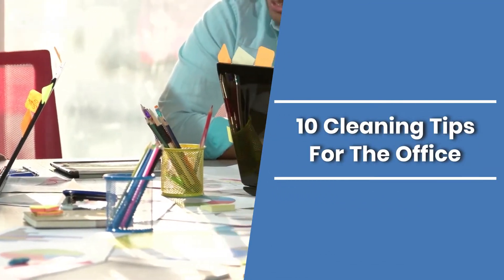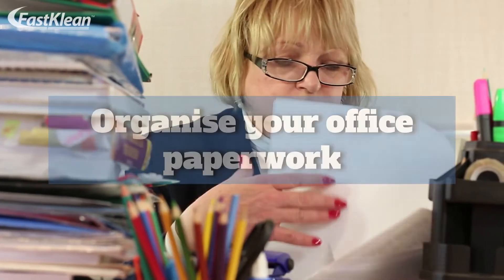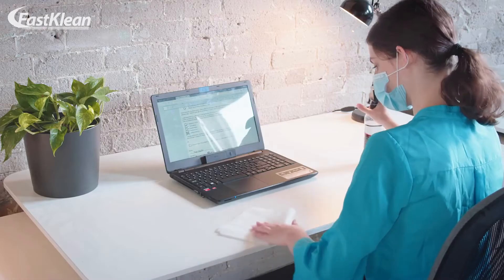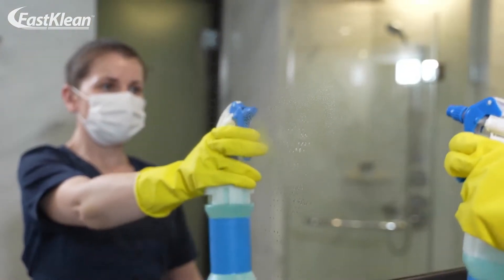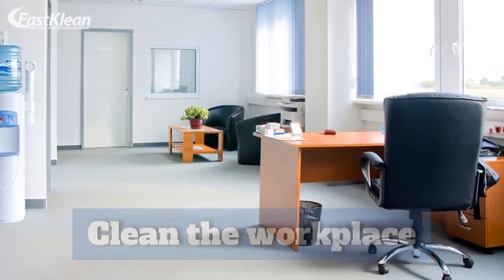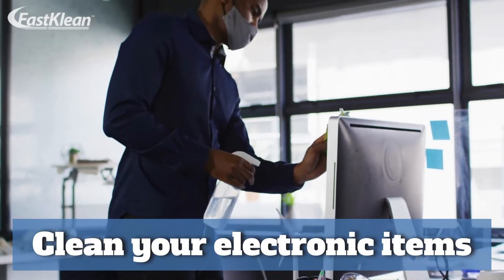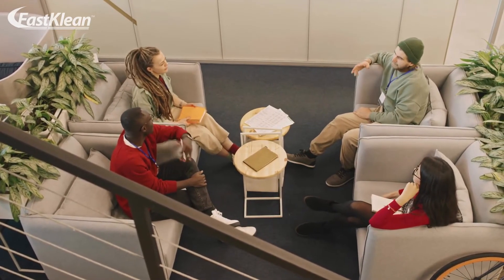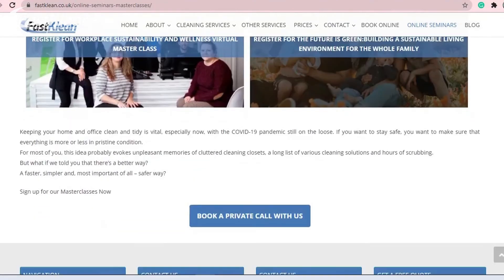10 CLEANING TIPS For The Office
Whether you have a small or large office, make sure to keep it neat and clean at all times. Nobody likes to work in a dirty environment. Therefore, you can't compromise workplace hygiene to keep your clients and employees happy.

In this video, we have shared some cleaning tips for the office. By following these tips, you can keep your office free of mould, mildew, germs and bacteria that may pose a health risk.

Watch this video to learn 10 cleaning tips for the office.✨

🕒TIMESTAMPS🕒
00:00 - Intro
0:50 - Organise your office paperwork
1:15 - Encourage your employees to clean office desks
1:45 - Empty the recycle bins
2:07 - Clean your toilet and bathroom
2:43 - Clean your kitchen
3:19 - Clean the workplace
3:52 - Have separate rooms for eating and resting
4:07 - Clean your electronic items
4:45 - Clean the reception area
5:04 - Hire professional cleaners

If you enjoyed the video "10 CLEANING TIPS For The Office | Cleaning Tips" check out our related content:

FASTKLEAN